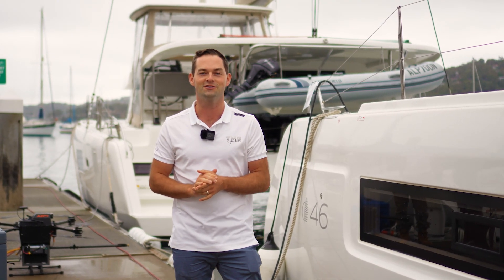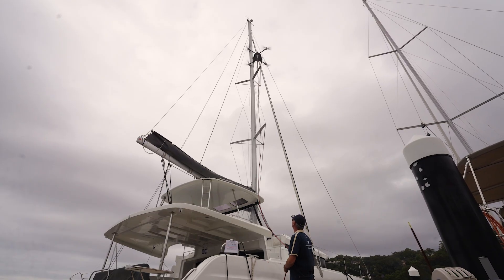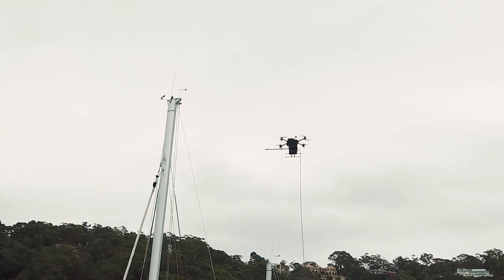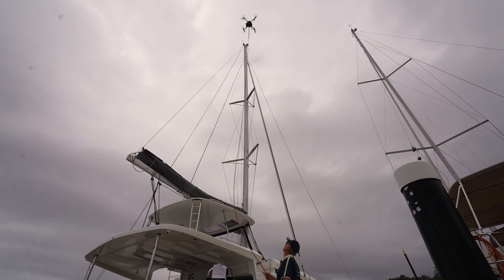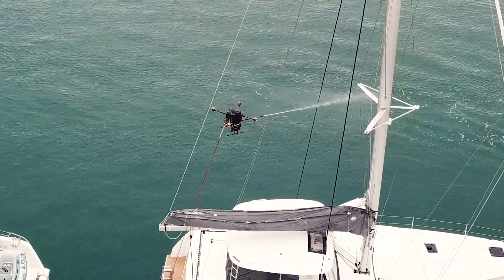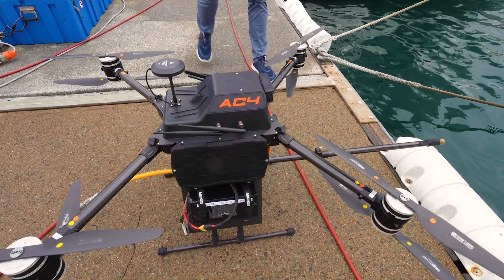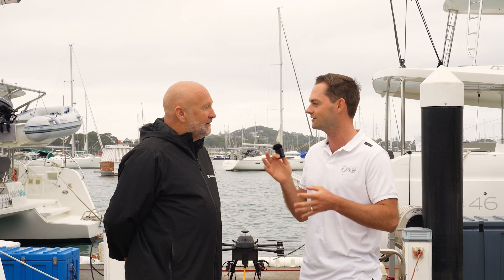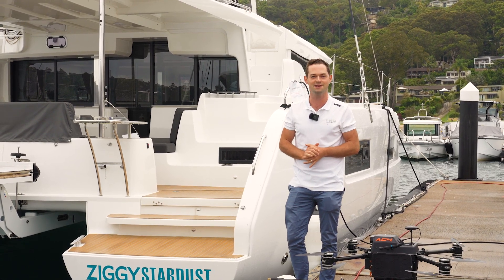Watch the First-Ever Wash Drone Clean a Boat Mast in Action!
Experience a groundbreaking moment as we team up with Washdrones to unveil the first-ever drone designed to clean boat masts!

Watch as this incredible piece of technology takes flight, high-pressure washing the rig of a Lagoon 46 catamaran, reaching heights up to 60 meters—all without putting anyone at risk.

🔗 Links